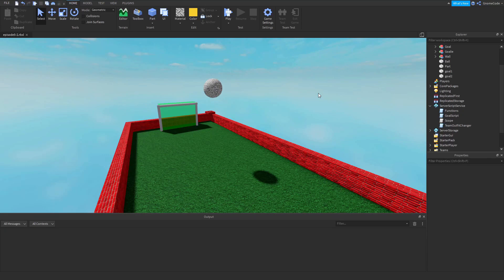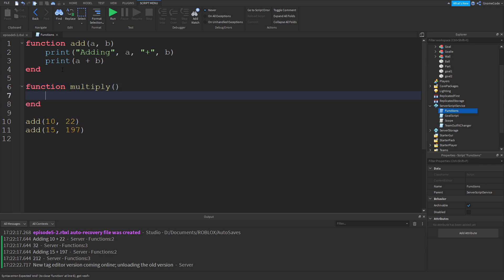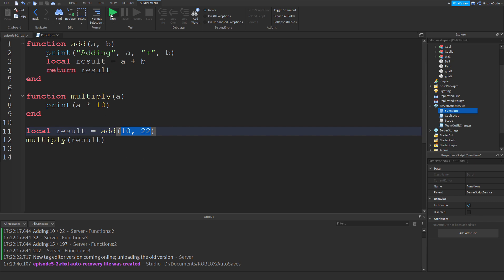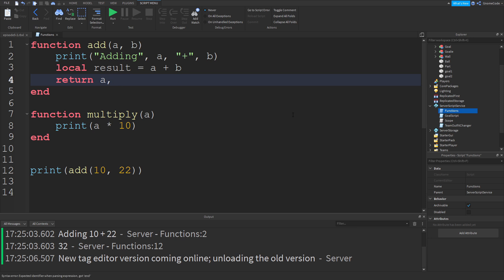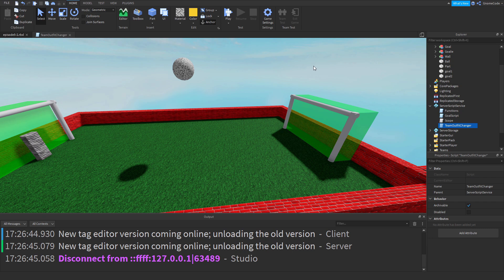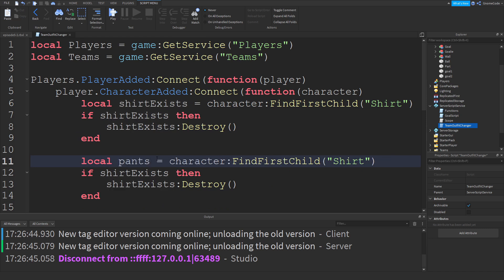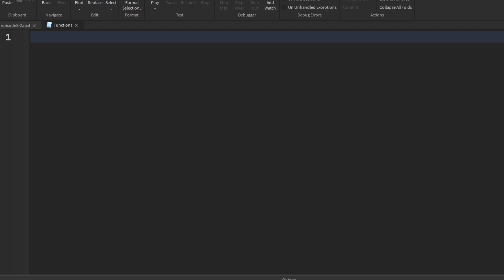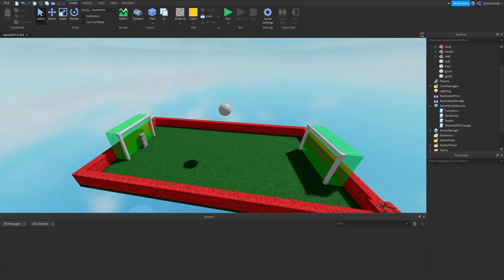Returning Functions and Breaking Loops - Learn To Script #5.5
I meant to make this video after episode 5 but I missed it out, so this is Episode 5.5

What you gonna do about it? Call the manager?